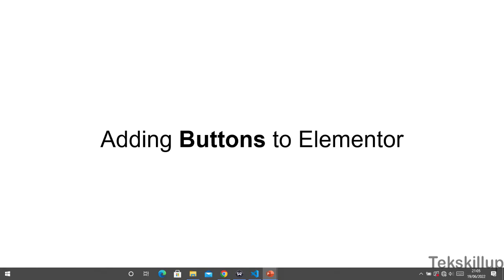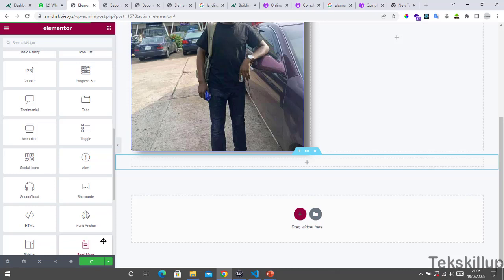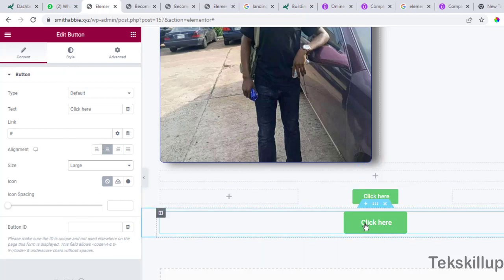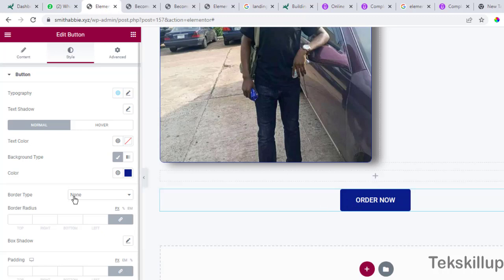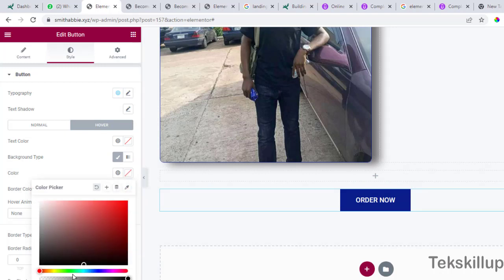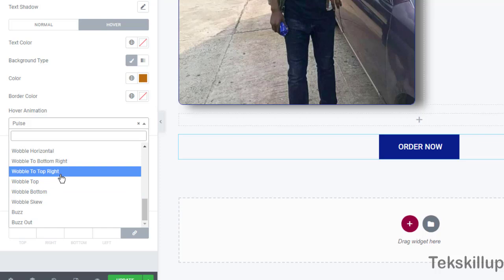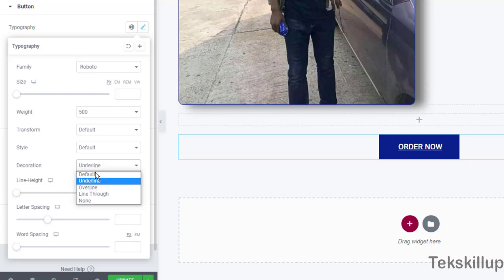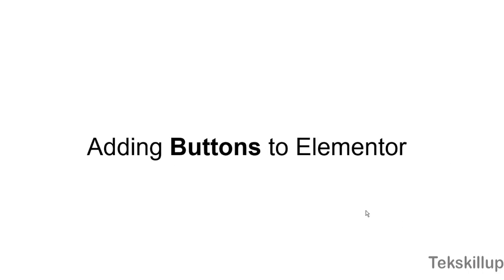Adding Buttons to Landing Pages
Learn how to add elementor buttons landing pages the right way. Watch the video till the end.
Working with Button Hover Animation, and other different styling of buttons to your landing page.